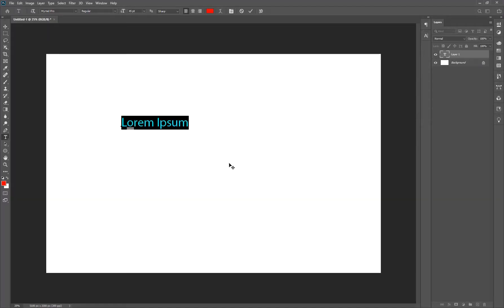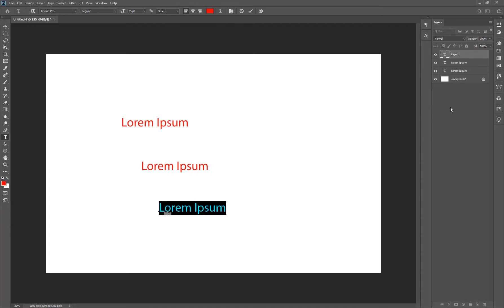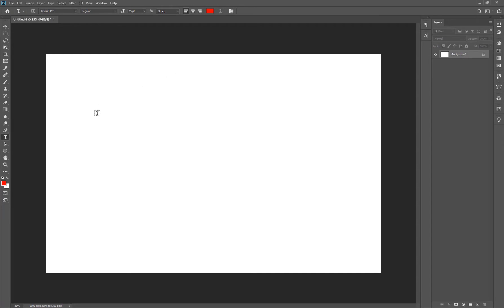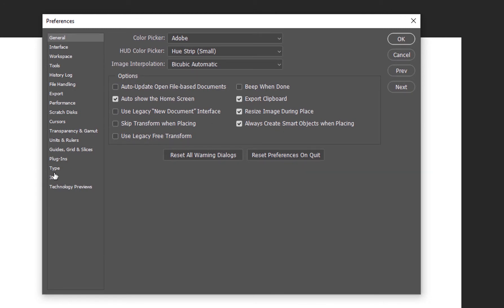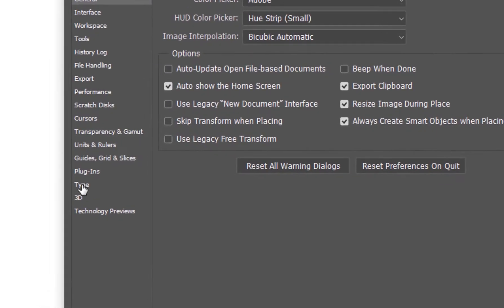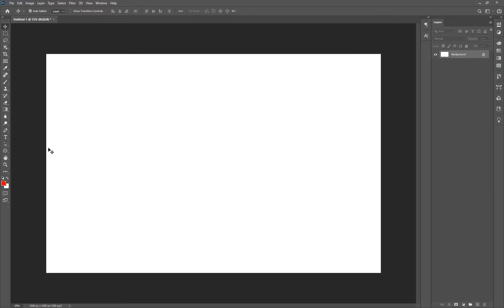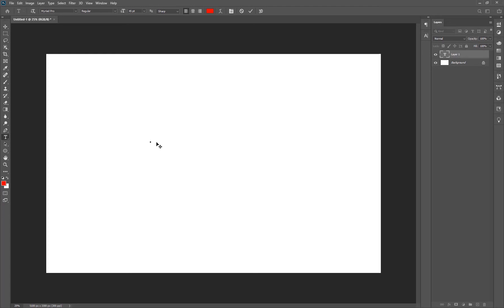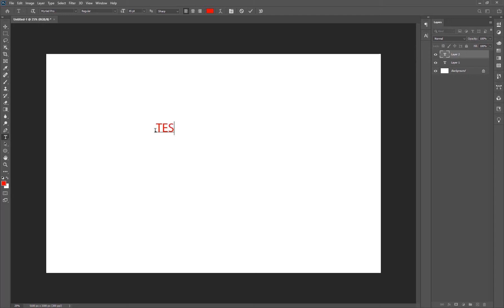How to Turn Of Lorem Ipsum in Photoshop 2020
This video shows how easy is to disable the text place holder "Lorem Ipsum" that comes up by default whenever you start typing text inside Adobe Photoshop. I don't know about you, but this thing is very annoying.